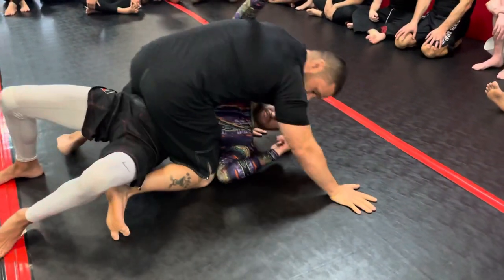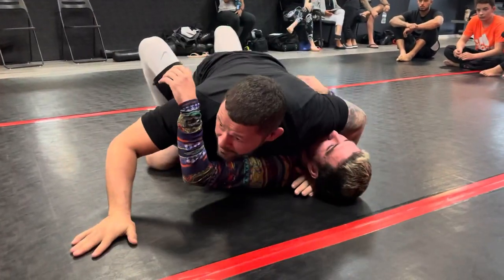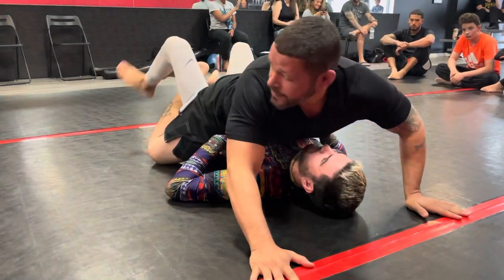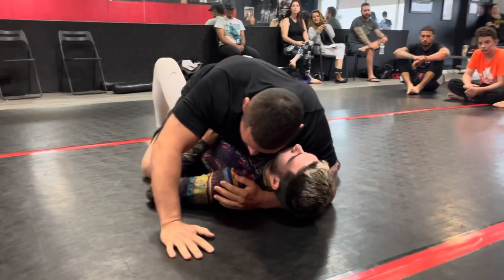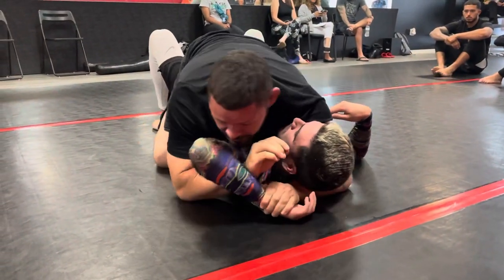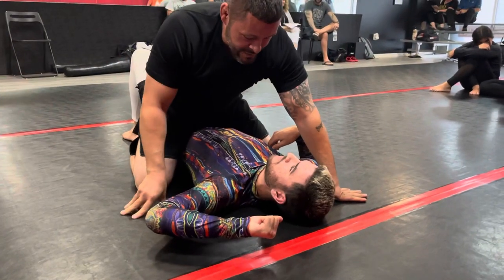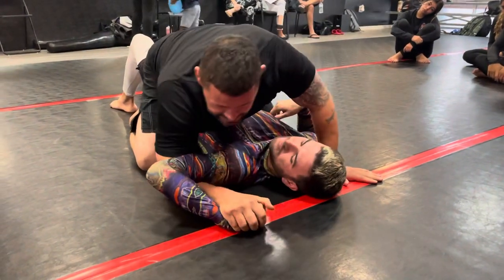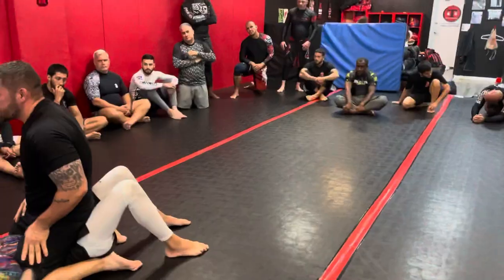Arm Trap No Escape!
Slick and sneaky arm trap from the mount position.

18400 NW 75 Place #122​​​
Miami, Florida 33015

27 Year Police Officer/SWAT/ Defense Tactics Police Instructor
25 Year Training Brazilian Jiujitsu